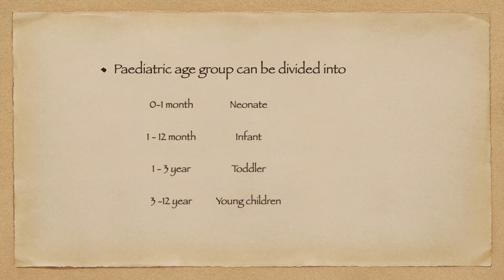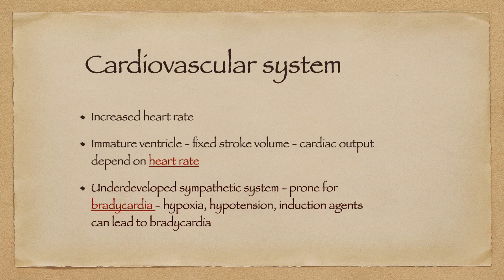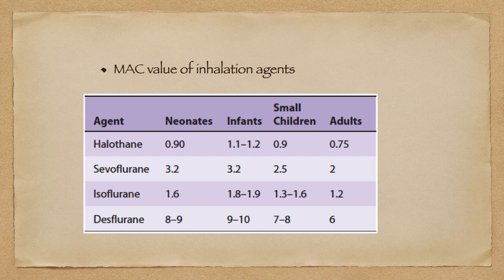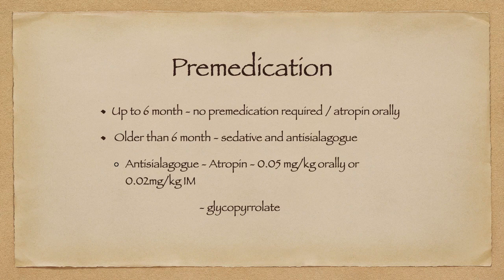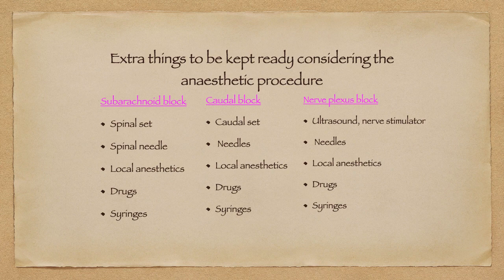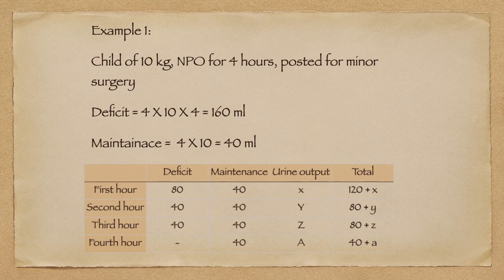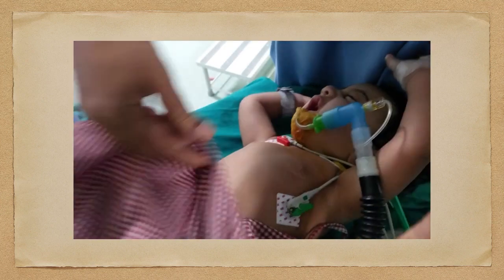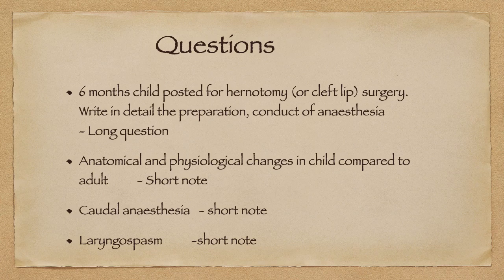paediatric anaesthesia for bsc ot